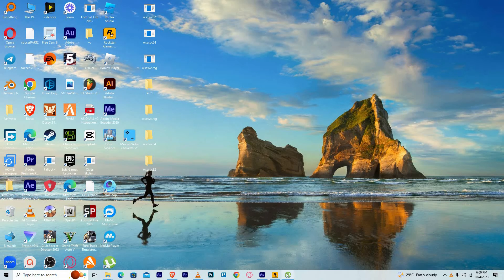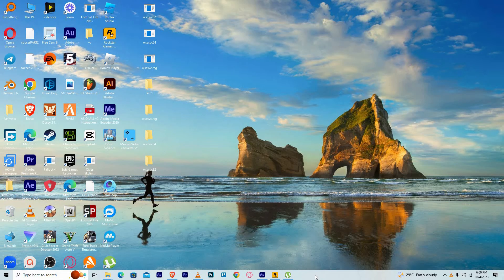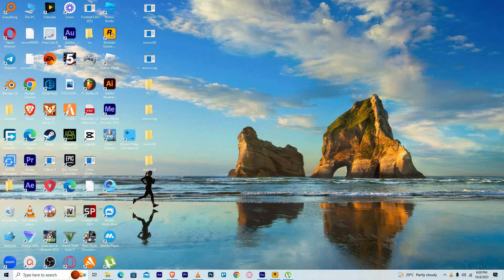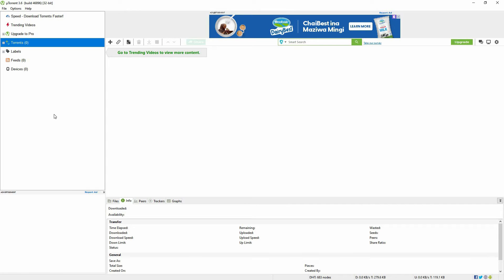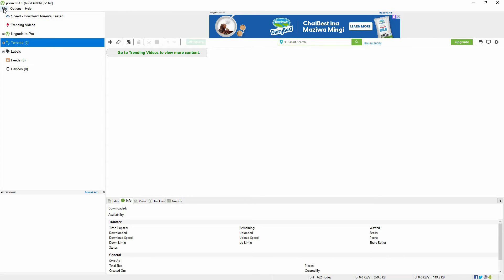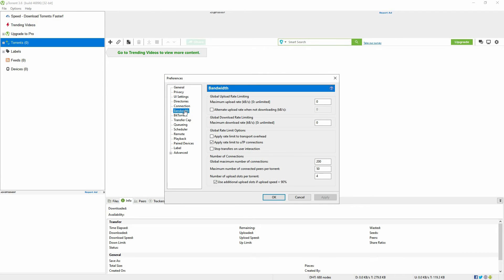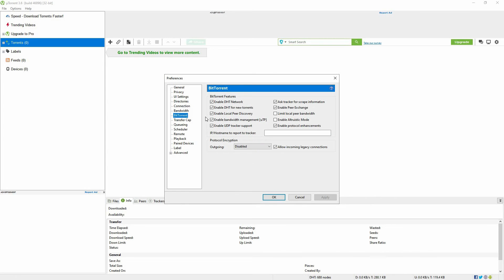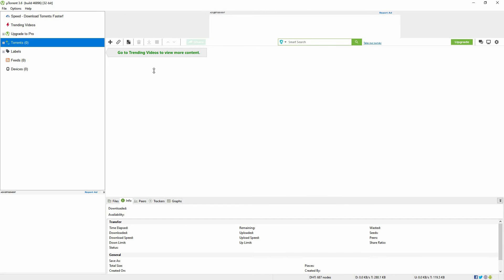How to Fix uTorrent “Connecting to Peers” Problem Not Downloading (2025) - Easy Fix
How to Fix uTorrent “Connecting to Peers” Problem Not Downloading

Struggling with uTorrent “Connecting to Peers” problem preventing downloads? In this video, I’ll show you how to fix uTorrent connecting to peers issue and resume downloading torrents quickly.

Often caused by firewall settings, router configuration, or outdated uTorrent versions, uTorrent connecting to peers stuck affects torrent users on Windows, macOS, and Android. This uTorrent not downloading tutorial helps resolve uTorrent download issues, uTorrent stuck downloading, and peer connection errors.

➤ fix uTorrent connecting to peers on Windows 10
➤ uTorrent not downloading anything macOS 2025
➤ solve uTorrent connecting to peers problem Android
➤ uTorrent stuck at connecting to peers firewall settings Windows 11
➤ uTorrent no peers found error macOS
➤ how to fix uTorrent connecting to peers Windows 8
➤ uTorrent connection error on Windows 7 fix
➤ uTorrent port forwarding connecting to peers Android

Applies to: uTorrent on Windows, macOS, and Android.